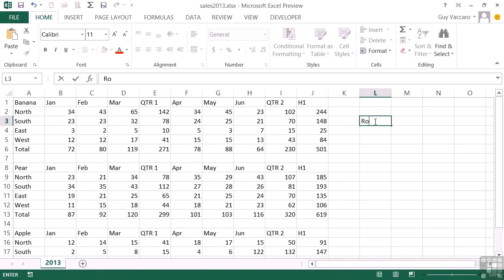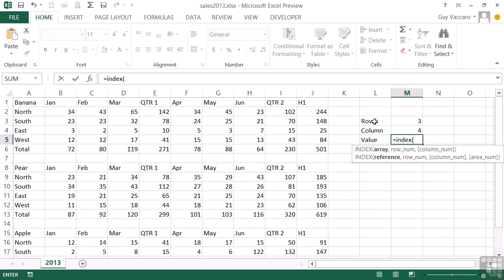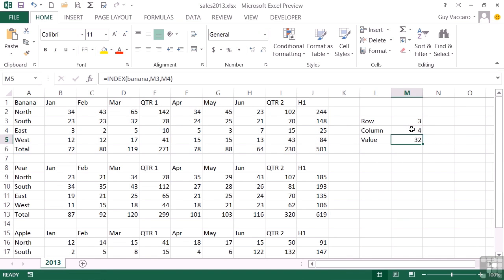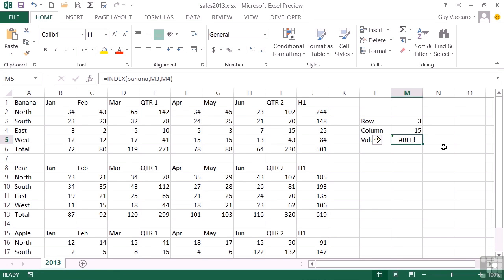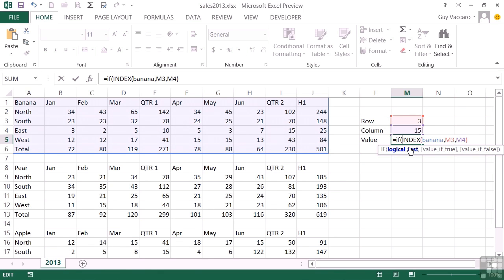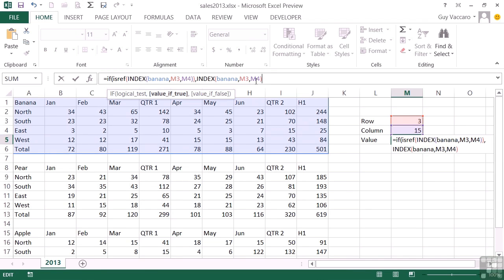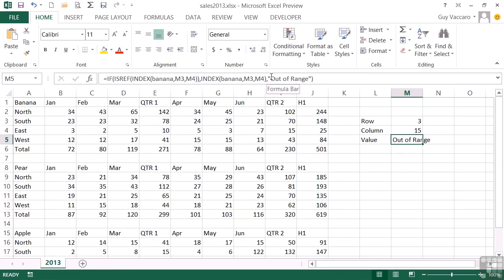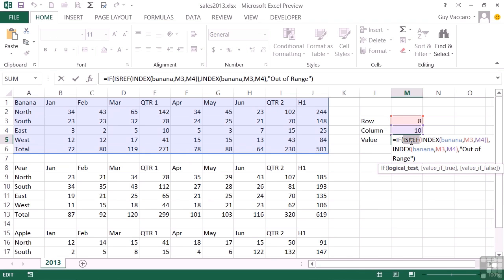12 03 Handling Out Of Range Index Requests